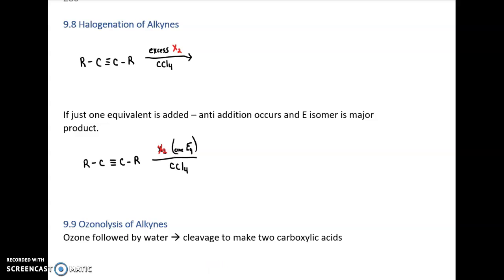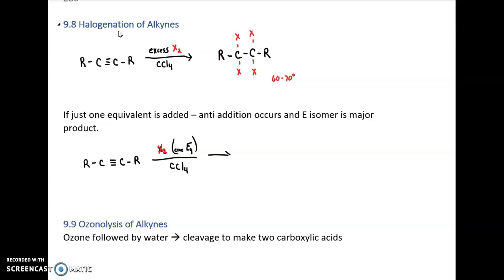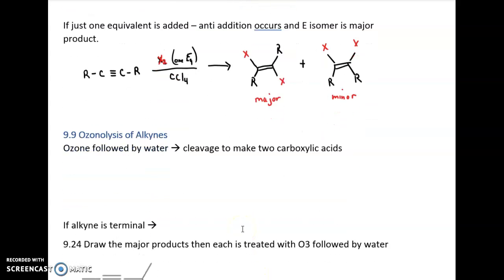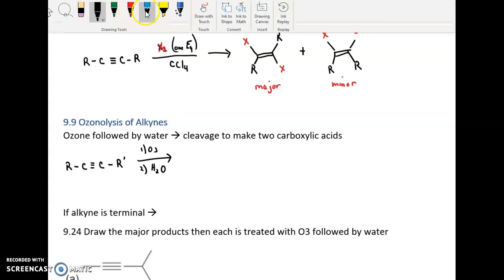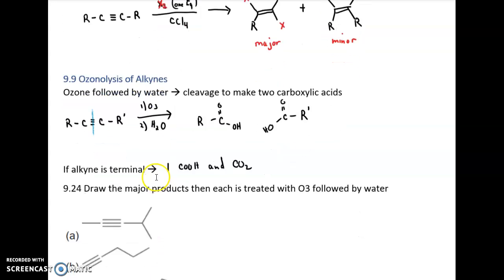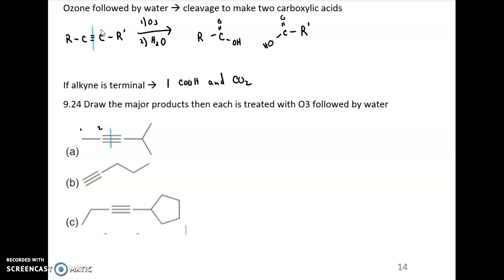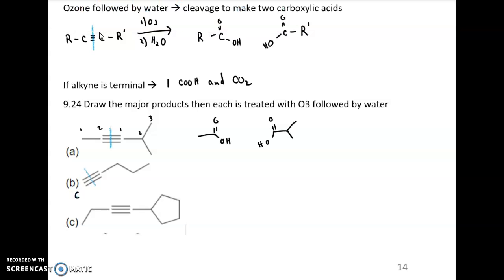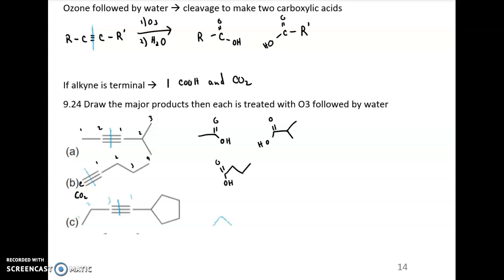280 9.8 and 9.9 Halogenation and Ozonolysis